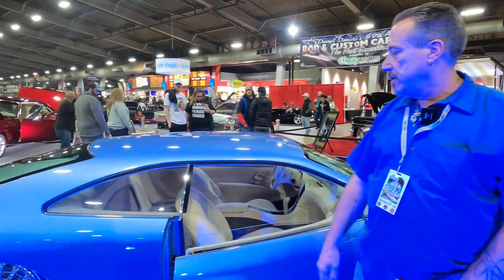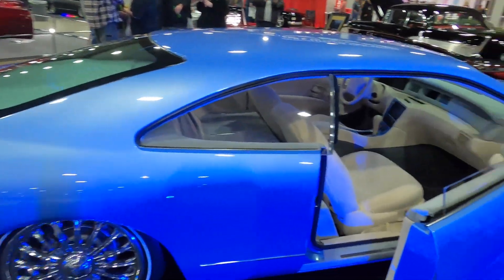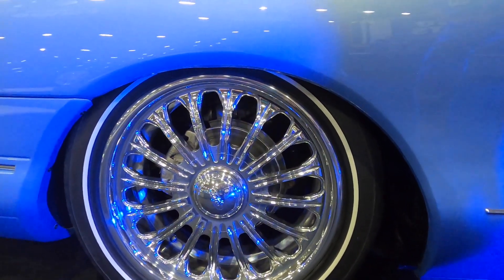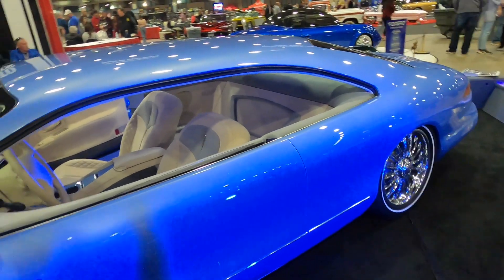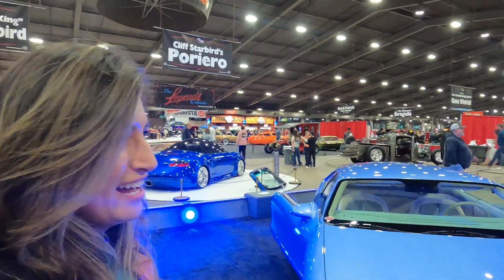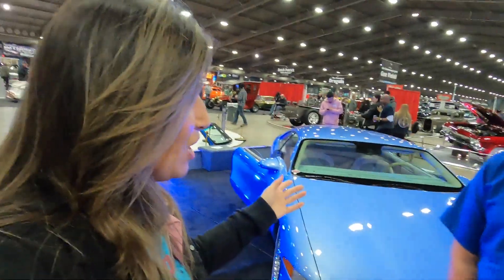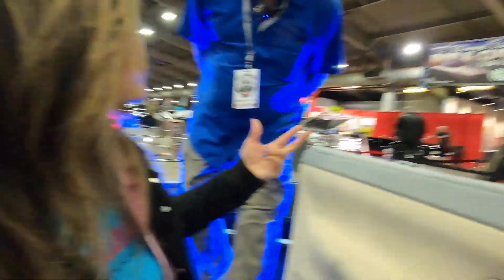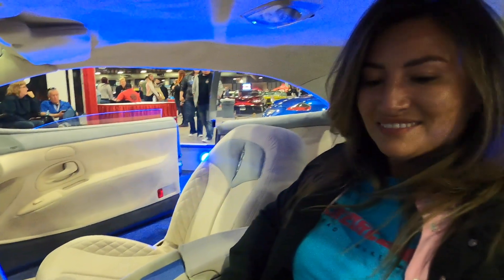LATE MODEL RESTOMOD CAR '96 LINCOLN MARK VIII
Customizing 90's Lincoln Mark 8 into a beautiful late model restomod was brilliantly done to inspire the next generation into personalizing their favorite cars.